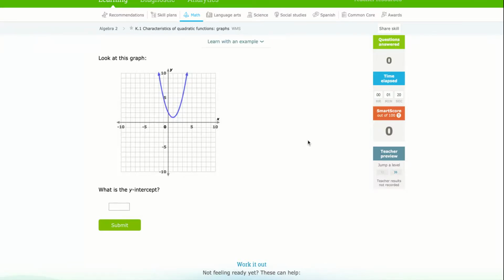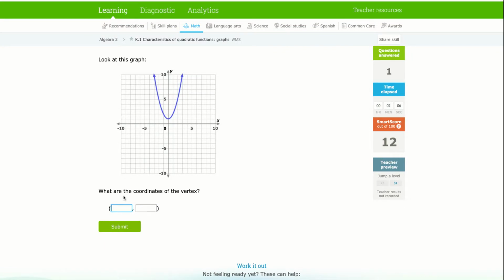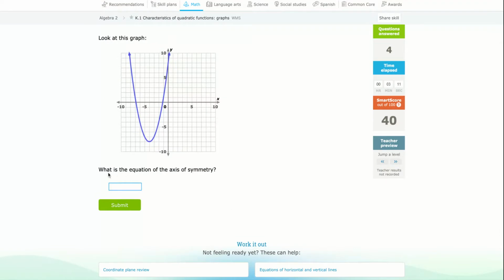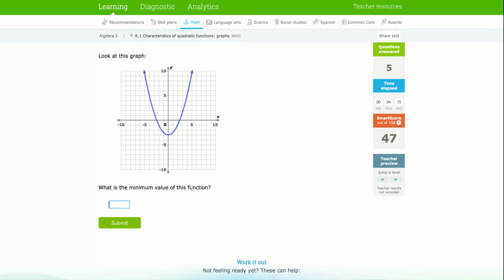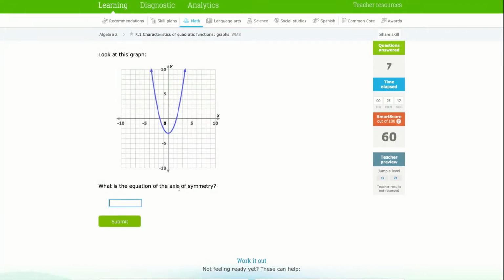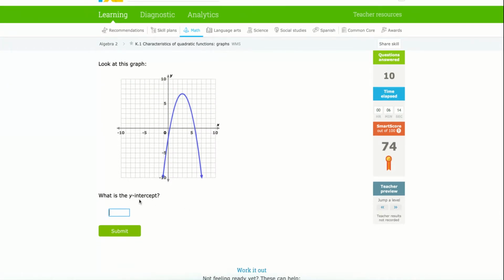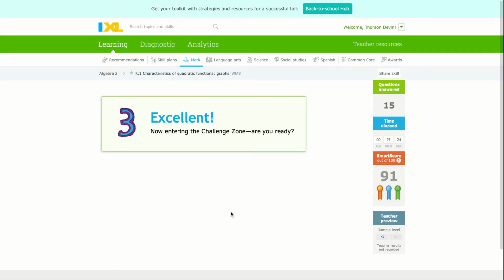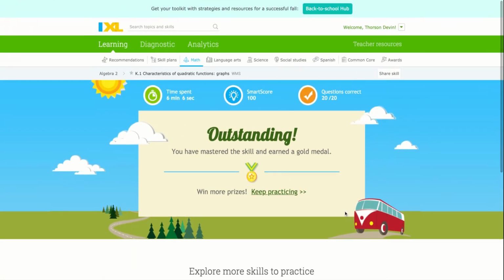IXL - Characteristics of quadratic functions: graphs (Algebra 2 practice)